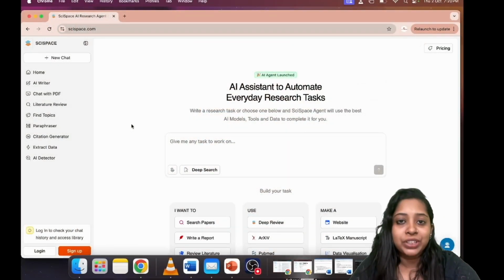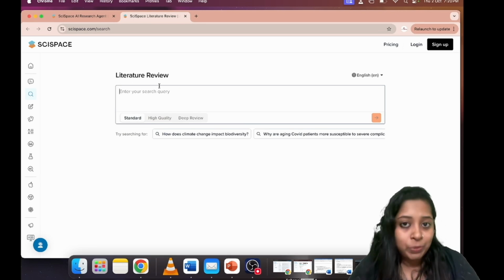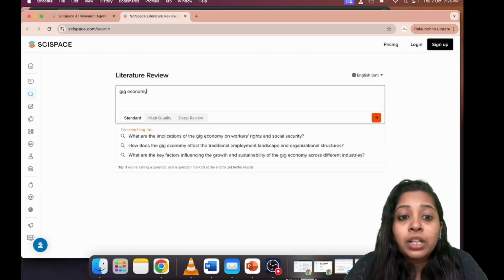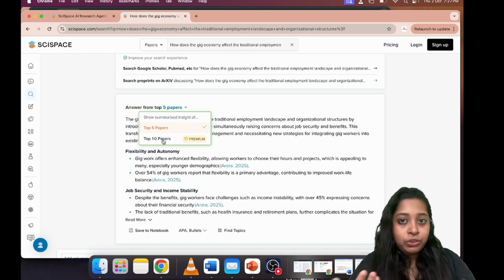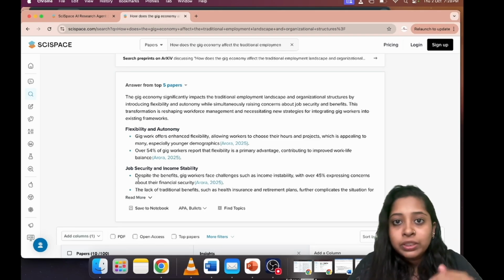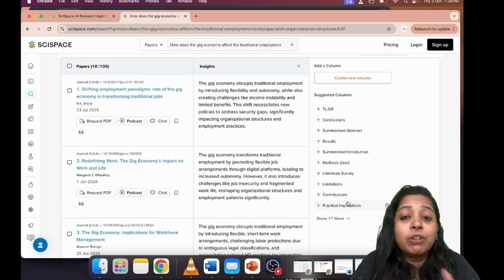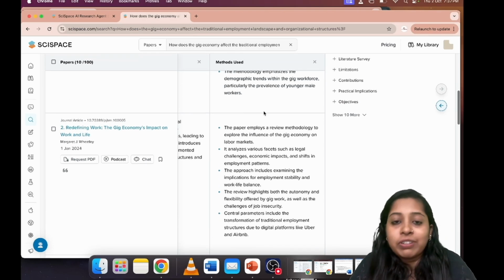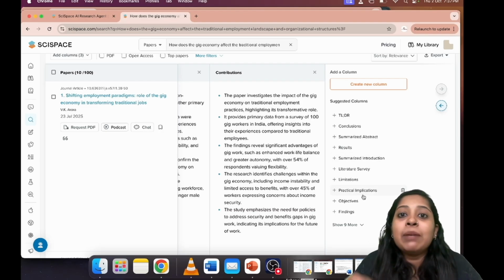AI for Literature Review | Save Hours in Research Writing!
Welcome to Research Dreams! In this video, we will see how to make your literature review faster, smarter, and more structured using AI tools like SciSpace.
You’ll learn how to craft powerful prompts, extract key insights, and organize your review with clarity — all while maintaining academic ethics and originality.

💡 What You’ll Learn:

Why a strong literature review is essential for any research project

How AI tools like SciSpace simplify academic reading and summarization

The secret to crafting precise, high-quality AI prompts

Key components of a great literature review (themes, gaps, theories)

Best practices for using AI ethically in research writing

 to explore our research support services.